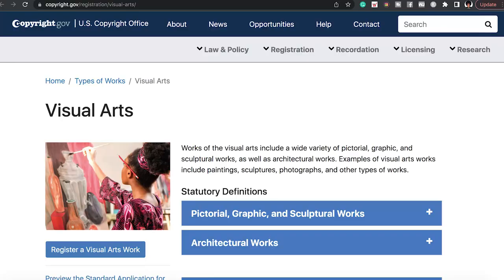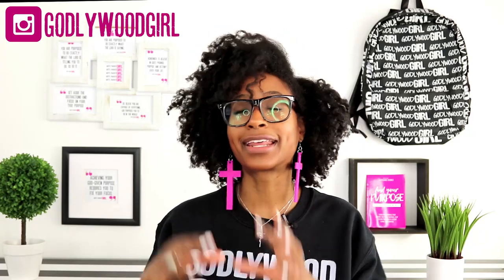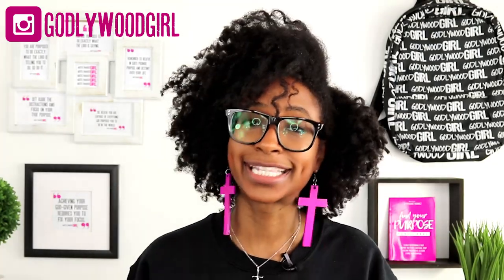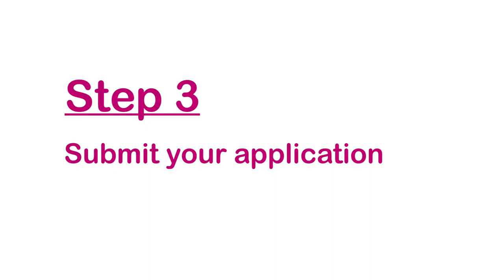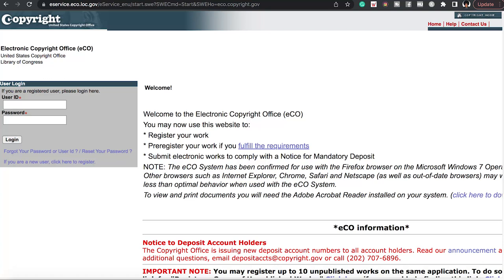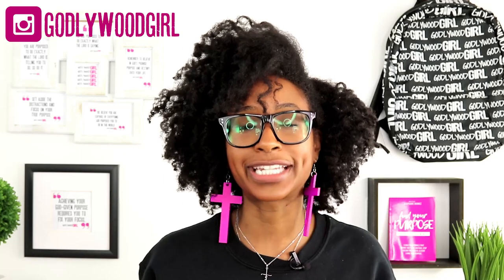HOW TO COPYRIGHT YOUR T SHIRT BUSINESS DESIGNS | Godlywood Girl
Hey sis! Want to learn how to copyright your t-shirt business designs? If you want to learn how to avoid copyright infringement with t shirts so you can legally keep people from using the designs you created, in this video, I'll walk you through the steps.

Don't forget to grab my FREE Guide to help you get started with your t-shirt business

4⃣ Grab my FREE Christian Business Toolkit to help you get started here 👉🏾

Ready to learn how to copyright your t shirt business designs? Well sis, in this video, I'll teach you the steps I use to copyright my t shirt designs, especially if you're looking to legally protect your work. If you have a t shirt business or you are creating t shirt designs that you want to protect, in this video, I'll share how I copyright my t shirt designs.

Check out my video on how to create your business plan with a business model canvas

Check out my video on how to start a small business online as a female entrepreneur

Hi, I’m Stephanie Rodnez, CEO of Godlywood Girl and self-proclaimed Purposepologist, and I help women of Christ step into their God-given purpose as faith-based entrepreneurs.

The mission of Godlywood Girl is to help women of Christ get unstuck, stop feeling frustrated, and start living their God-given purpose as Christian entrepreneurs.

If you feel God calling you to write that book, start that t-shirt business, or finally launch your faith-based business online –

Then Godlywood Girl is here to serve you.

You see, I knew since the age of six that I was supposed to have my own business.

But by the time I was 25-years-old, I failed at my first business as a faith-based filmmaker, and the experience left me feeling stuck, depressed and completely hopeless at achieving my goals.

But a video by Dr. Eric Thomas (ET, where that book at?) woke my purpose back up. Through one YouTube video from ET Inspires, I realized that the power of social media could literally help someone get back to being who God purposed them to be.

And that’s how Godlywood Girl was born.

Through books, films, online courses, live bootcamps and digital media and entertainment, Godlywood Girl is here to help you birth your God-given purpose as a Christian entrepreneur.

Check out the Godlywood Girl YouTube Channel for resources to help you get started like my FREE Christian Business Toolkit and don’t forget to join the Godlywood Girl sisterhood by subscribing to the channel.

I’ll see you at Godlywood Girl!